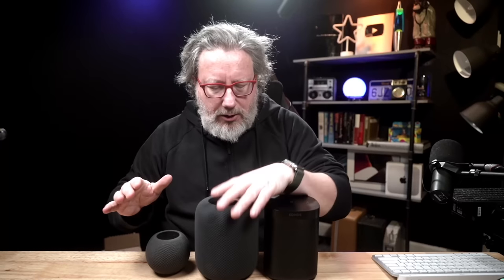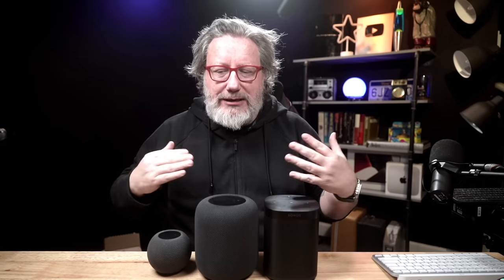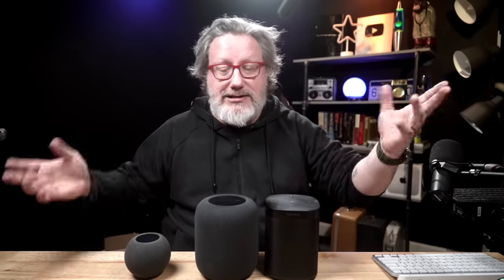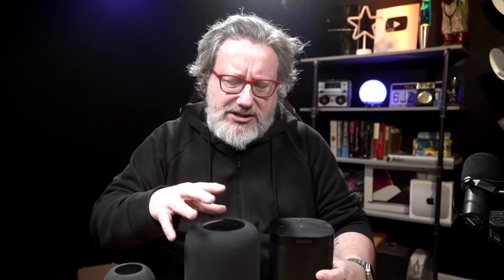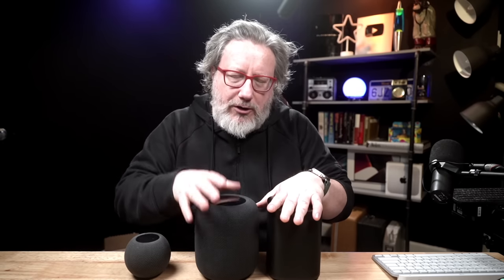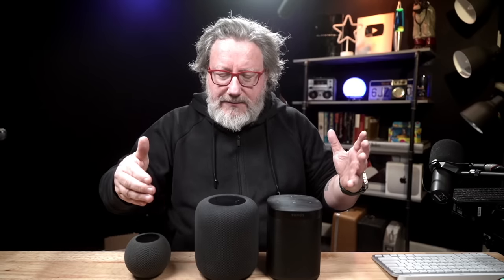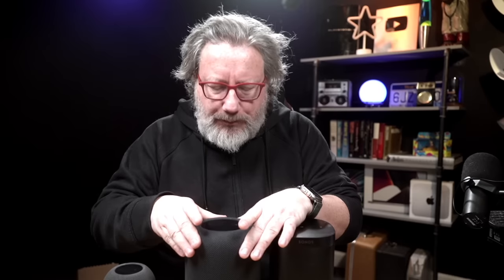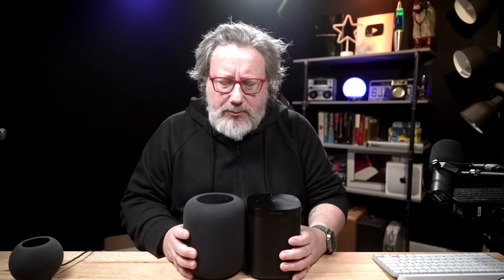You Don't Understand the HomePod 2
The HomePod is a controversial device. Some people say it's not worth the money, some say it doesn't work as well as other smart speakers, but I have a different take. Come with me as I test the HomePod 2 against the Sonos One to see how it holds up.